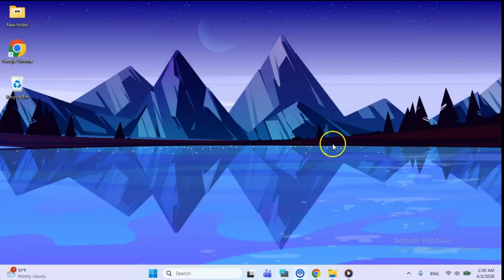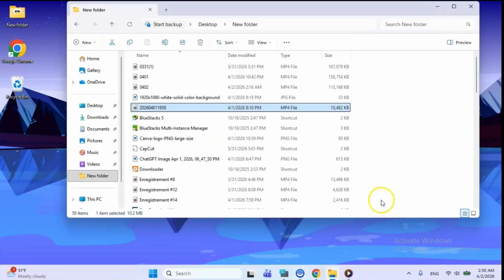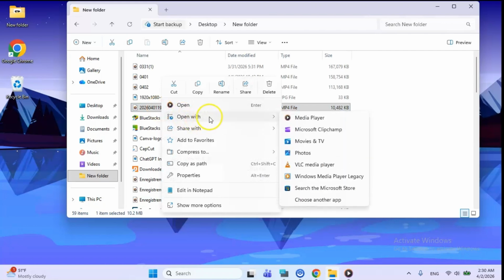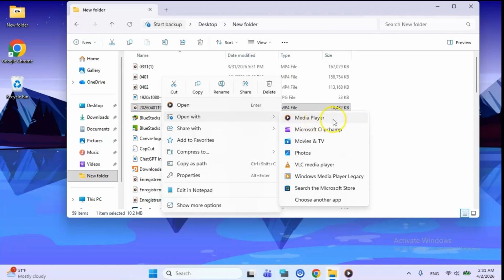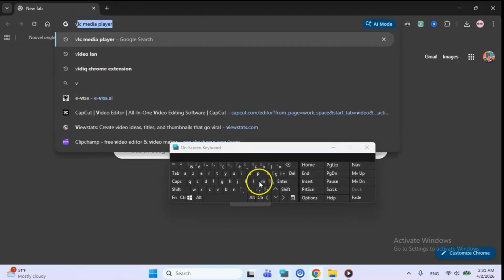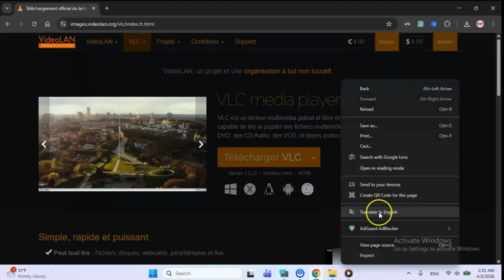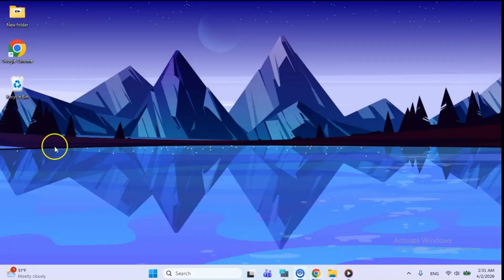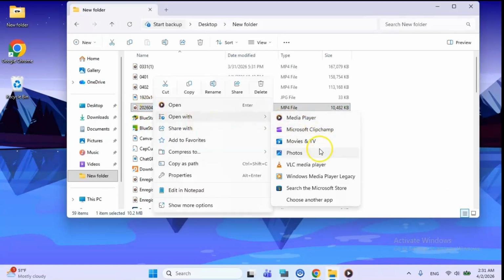How to Play MOV Files on Windows (Fix Video Not Opening)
Struggling to open a MOV file on your Windows PC? In this video, I’ll show you a quick and reliable way to fix it using VLC Media Player.

Sometimes, the default Windows player doesn’t support MOV files properly, which can lead to errors or videos not playing at all. The easiest solution is to use VLC, a free and powerful media player that supports almost every video format.

In this step-by-step tutorial, you’ll learn how to install VLC and use it to open MOV files without any issues.

✅ What you’ll learn:

Why MOV files don’t play on Windows
How to download and install VLC Media Player
How to open MOV files using VLC
Quick fix for unsupported video formats

VLC is one of the best free tools for playing videos smoothly on any PC, and it only takes a minute to set up.